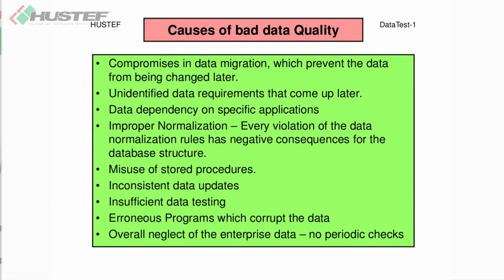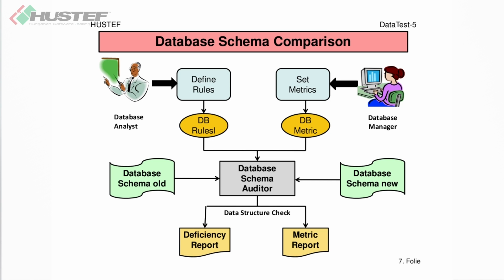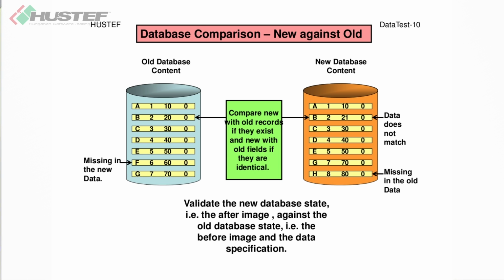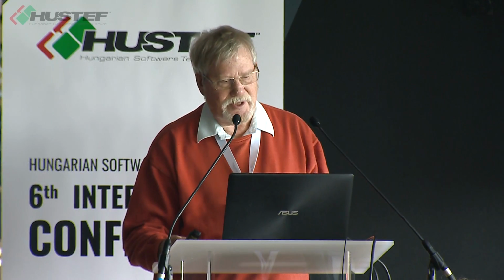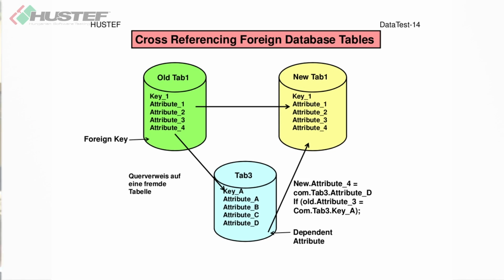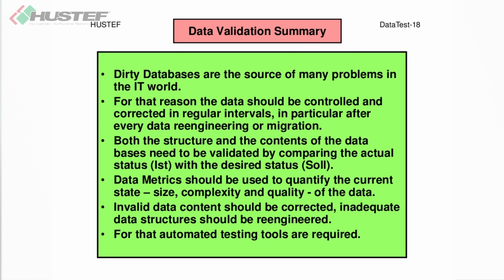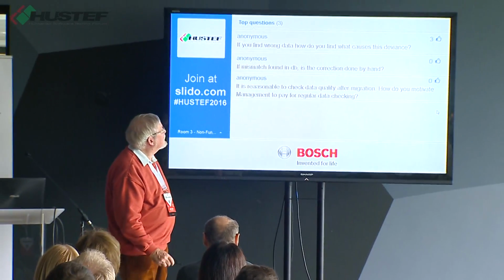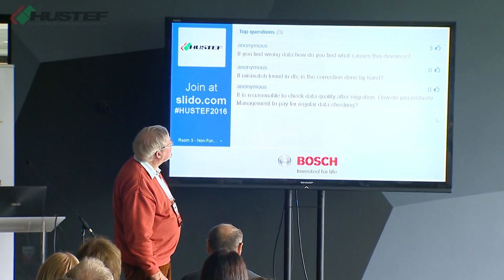HUSTEF 2016-22-HARRY SNEED-Testing large databases – a case study